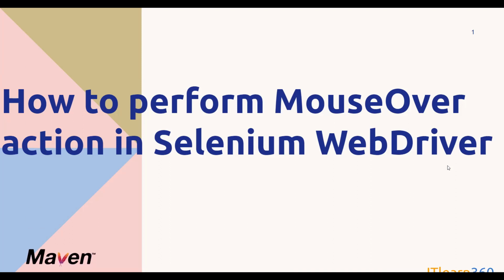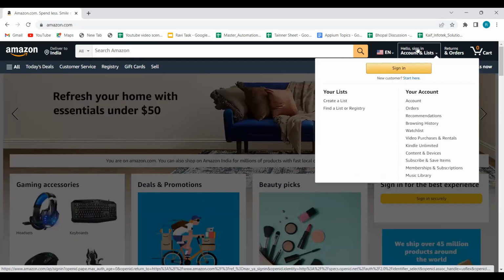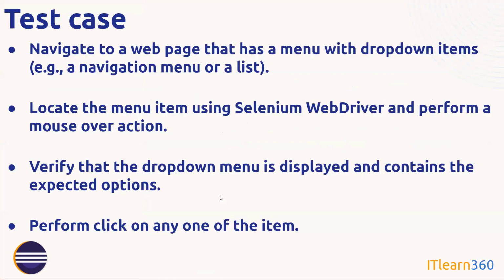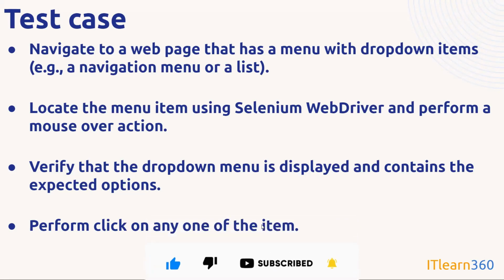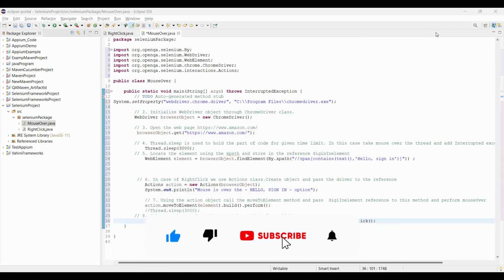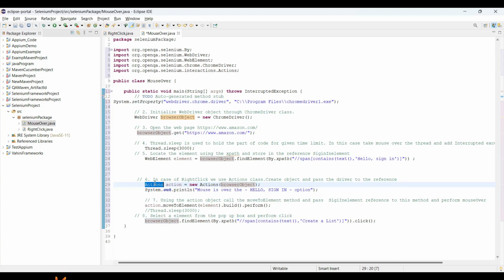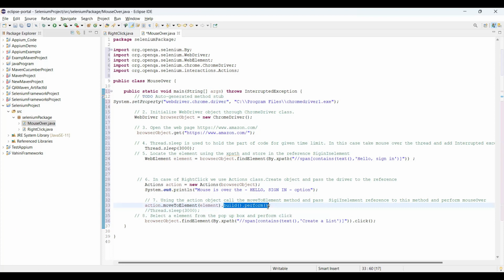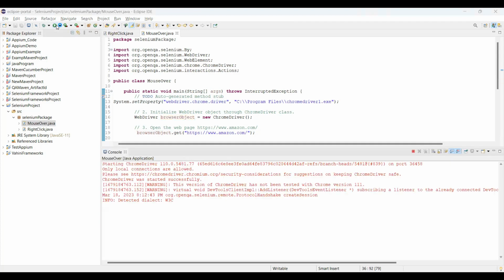How to create test case to perform mouse hover / mouseover action in Selenium WebDriver?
This video will explain how to create test case in selenium to perform mouse hover / mouseover action. You will learn about selenium webdriver mouseover method and perform to mouseover action.

Other course like:
Manual Testing